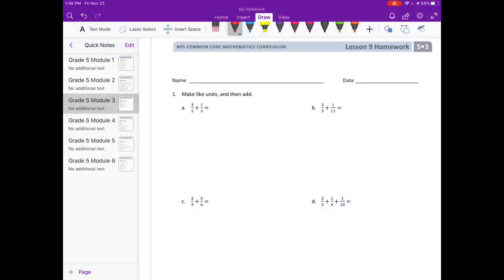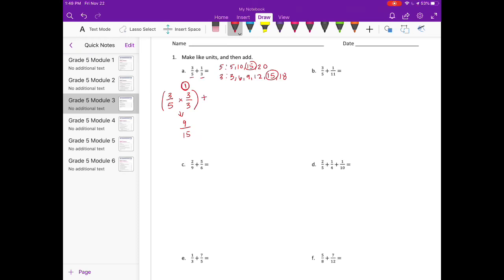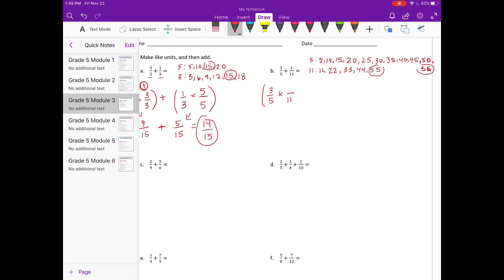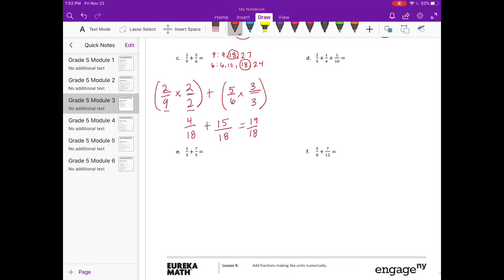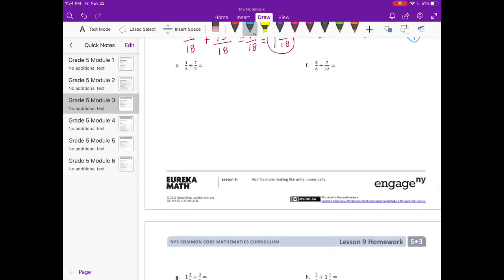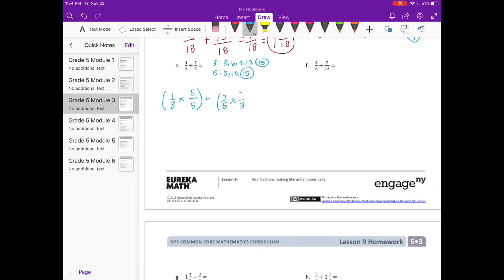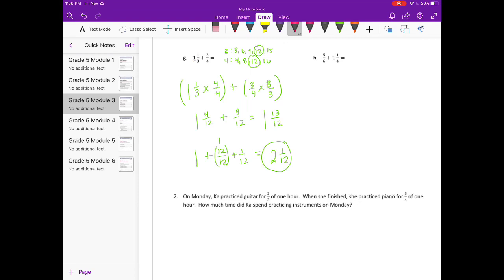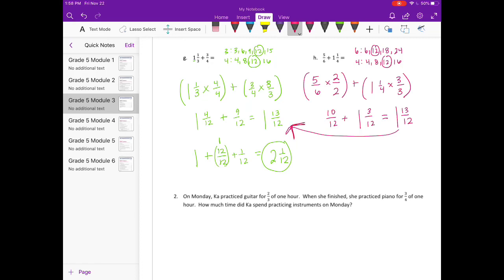Engage NY // Eureka Math Grade 5 Module 3 Lesson 9 Homework